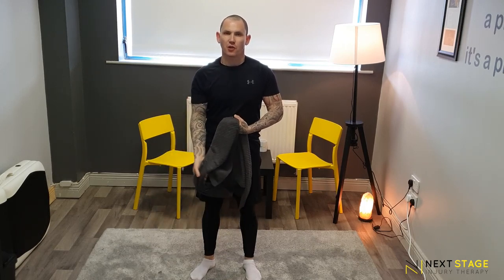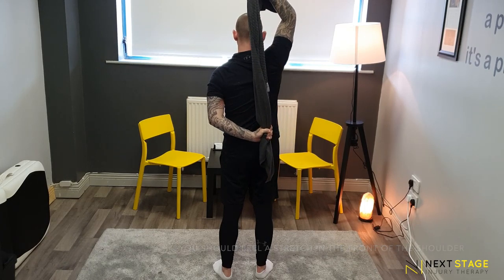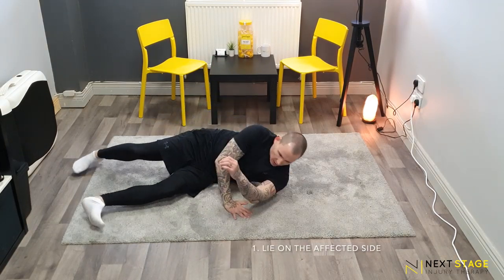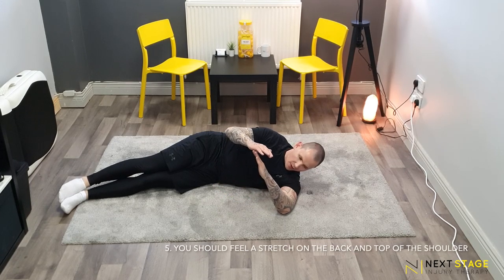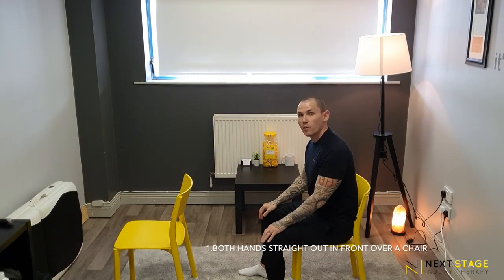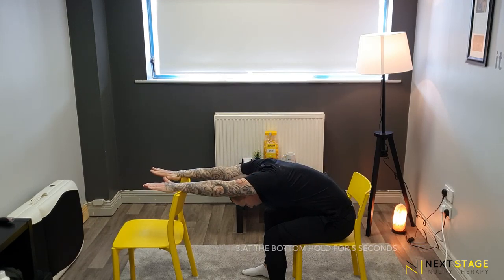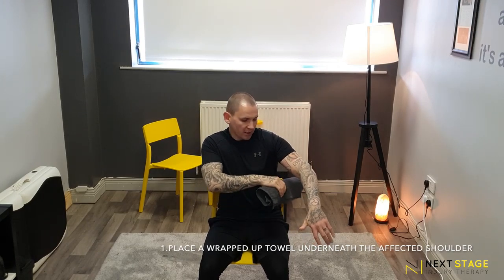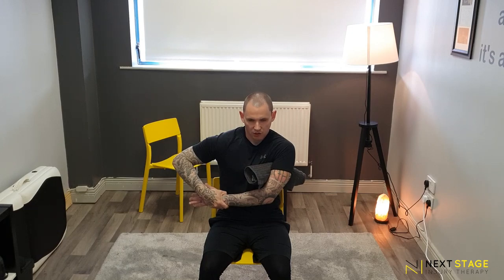FROZEN SHOULDER Top 5 Fixes 2020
These are the Top 5 Fixes I would recommend to clients who are showing signs of shoulder restriction and Frozen Shoulder.

Frozen Shoulder, also known as adhesive capsulitis, describes a condition in which the shoulder is painful to move and movement is often completely restricted. Frozen Shoulder starts as a painful shoulder in which movement is still possible, but restricted.

Symptoms Of Frozen Shoulder

Frozen shoulder has a very specific presentation and affects certain groups of people.

You would expect to commonly see:

Shoulder pain; normally a dull, aching pain particularly at night
Limited movement in multiple directions
Female aged 40-65
Diabetic
Frozen shoulder typically develops slowly and in three stages. The painful stage (1-3 months), the frozen stage (stiffness 3-9months) and the thawing stage (movement returns 9-18 months).